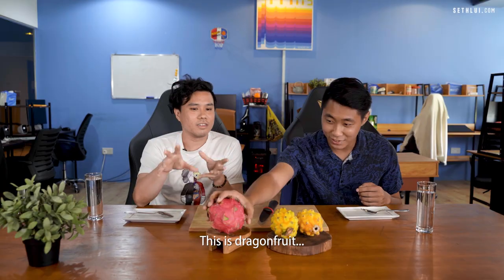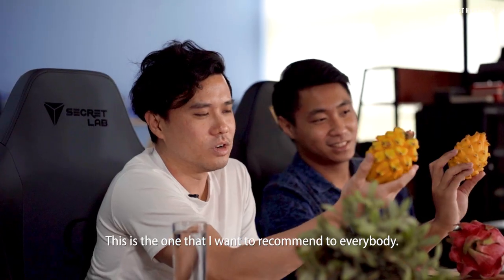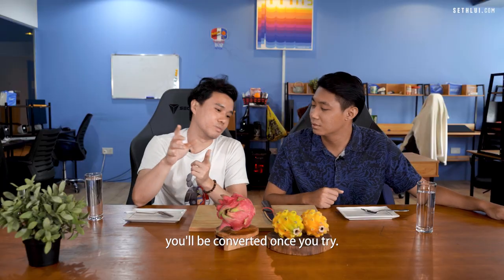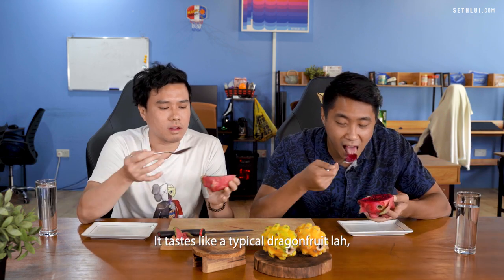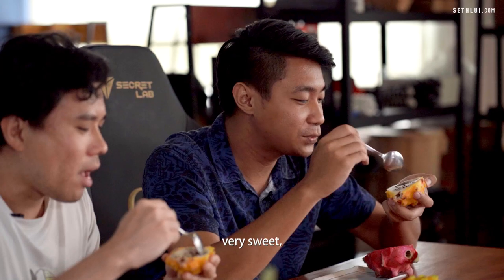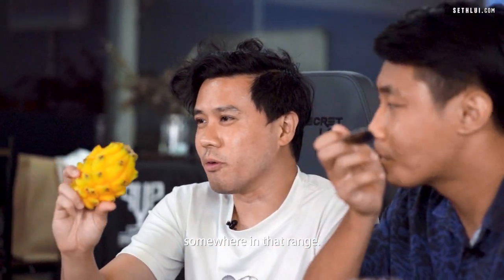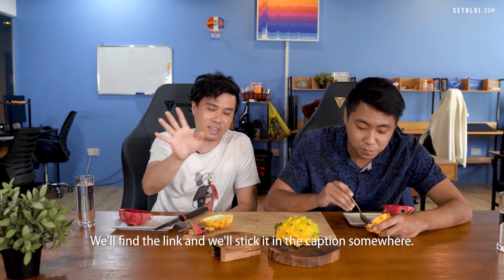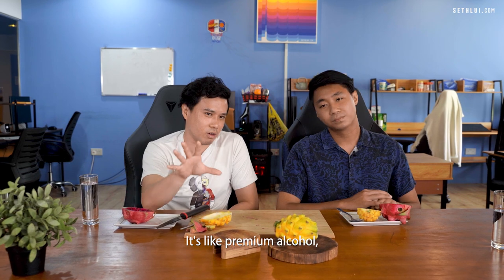We tried a very unique dragon fruit, but is it worth the price? - Eating Out: Yellow Dragon Fruit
It's P2HA again, so Seth has been dining in at home a lot and trying different kinds fruits from the market. He came across the Yellow Dragon Fruit, which is slighly costly, but what about the taste? Watch to find out!

Shot by: Dexter
Edited by: Priscilla